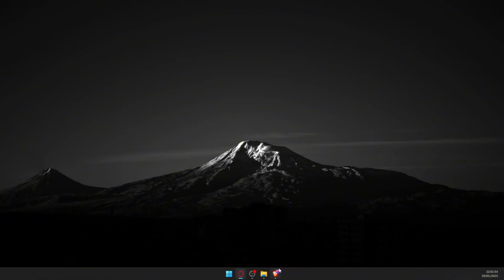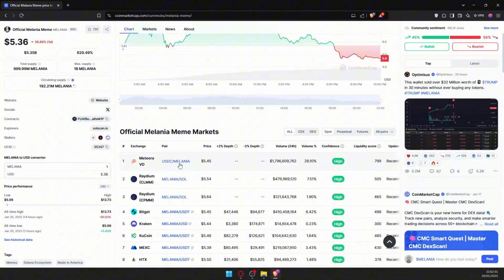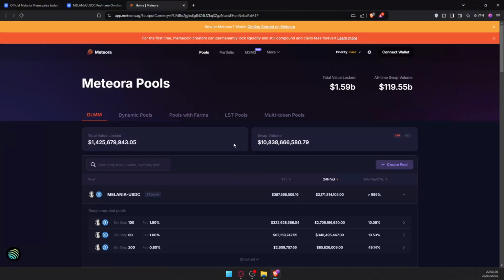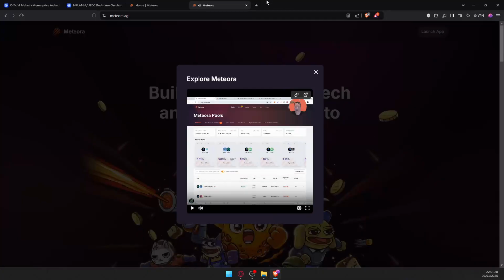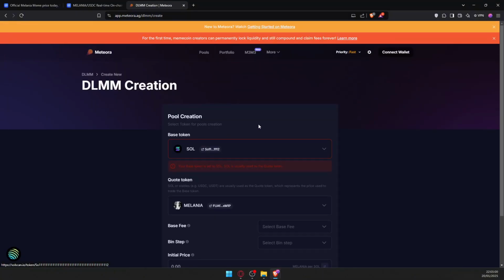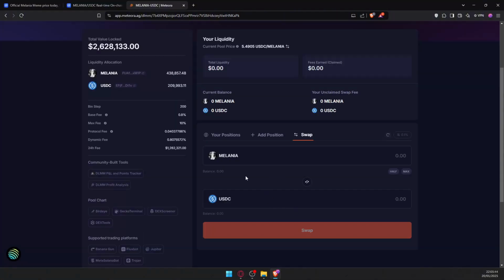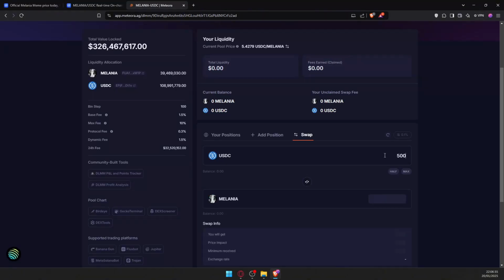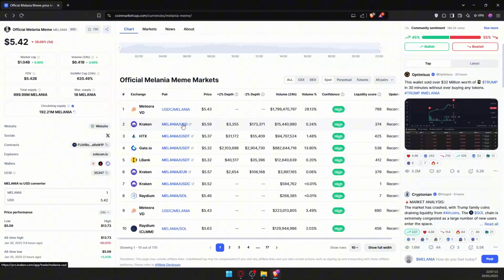How To Buy Melania Meme Coin on MeteoraVD ! (Full Tutorial)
Today we talk about buy melania meme coin on meteoravd,how to buy melania meme coin on meteoravd,melania meme coin on meteoravd